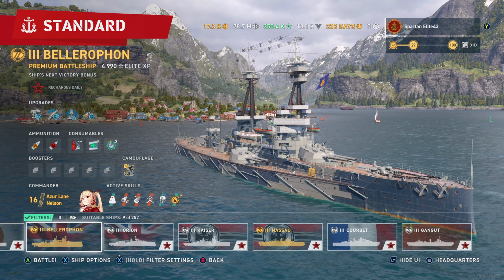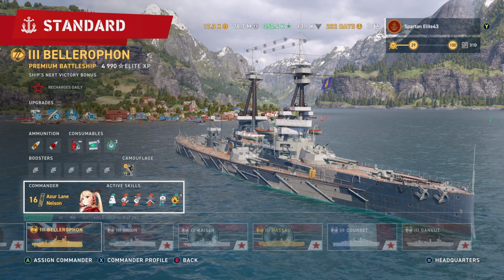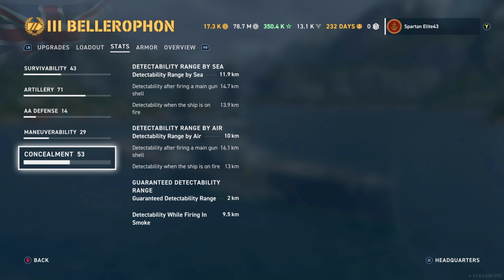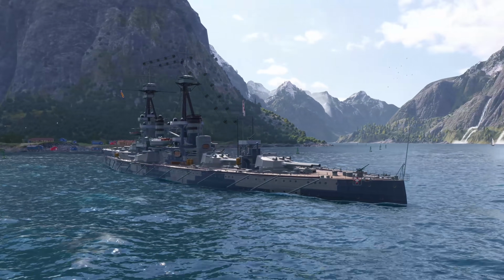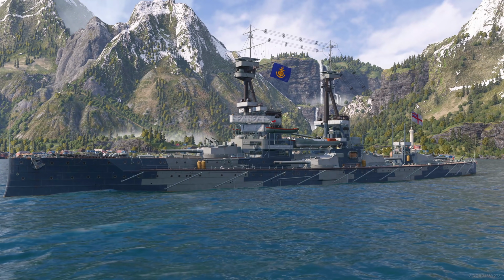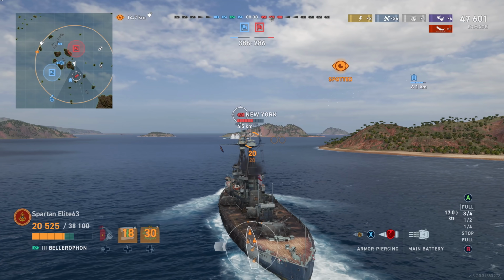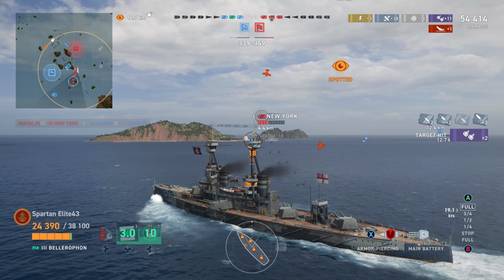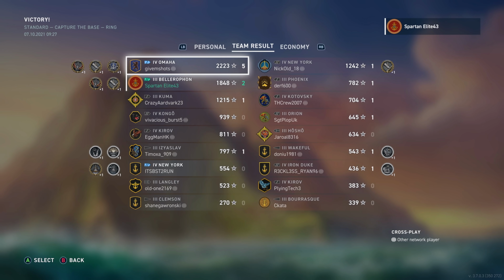Meet The Bellerophon! Tier 3 British Battleship (World of Warships Legends Xbox Series X) 4k